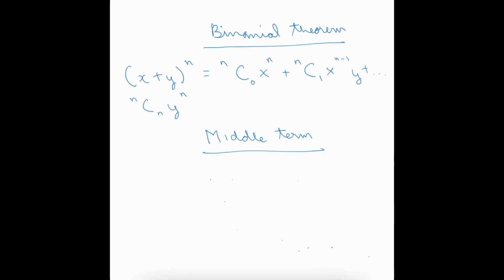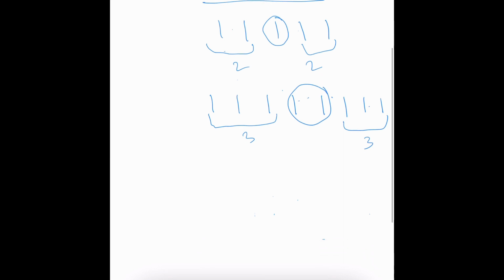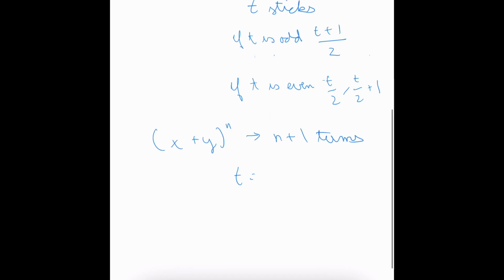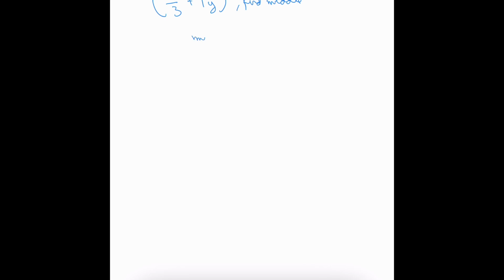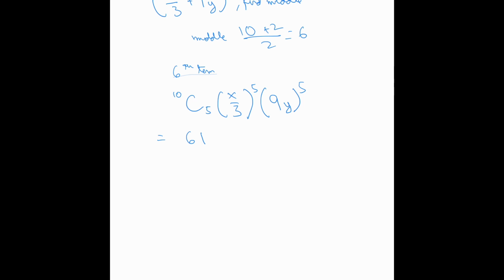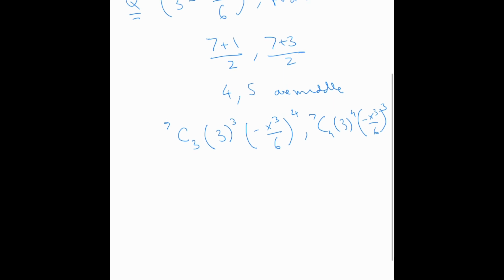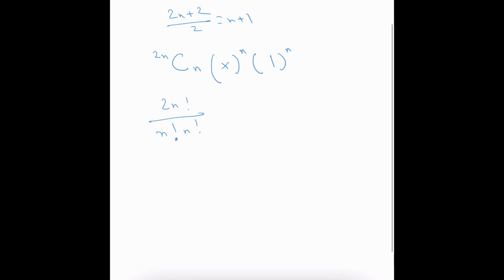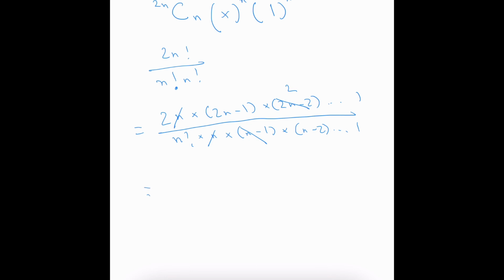11 - binomial Theorem middle term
For students having interest in Maths, or preparing for JEE, BITS, AMU Engineering Entrance, UPSEE etc.